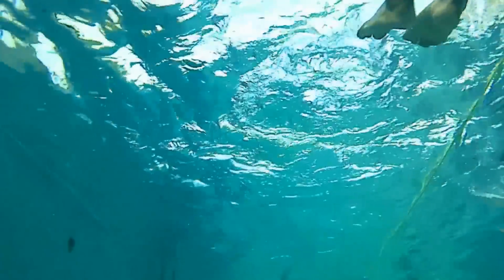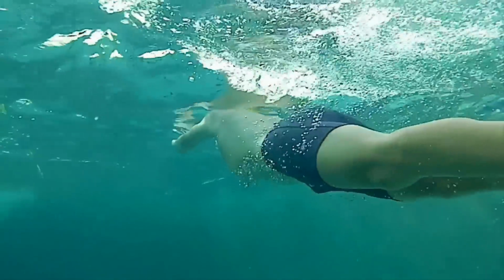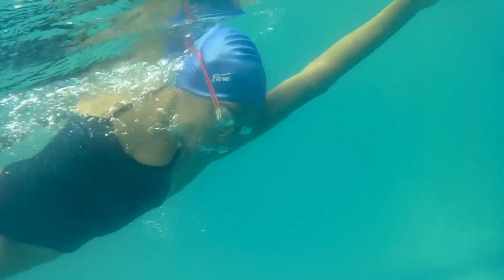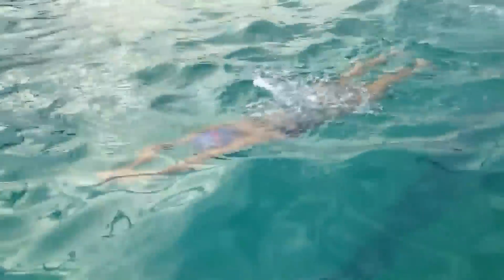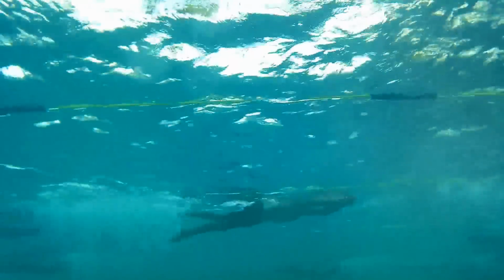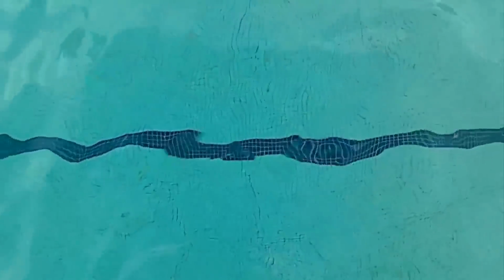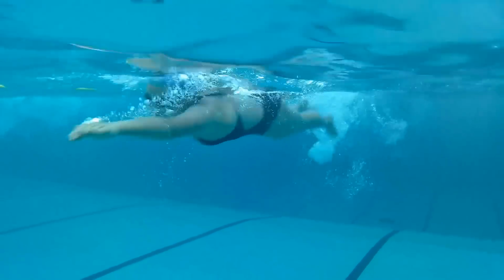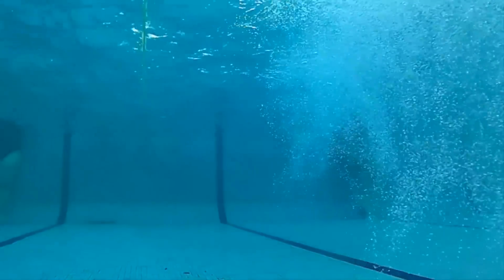🔴🦈 How to Swim Faster The Six Principles of Fast Swimming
Have you been wondering how to swim faster for months or even years without ever finding a satisfactory answer? If this is the case, well, you are in good company. This video describes six principles that will allow you to swim faster without becoming exhausted too quickly.

Swimming Smarter not Harder
For many coaches, swimming faster is the result of gradually increasing the length and intensity of swimming workouts so that the general fitness level increases.

While conditioning has its place, this is not all there is about swimming faster, because swimming is a very technical sport. There are a few gifted swimmers that instinctively
learn how to move efficiently in the water. Given enough time and practice, they will always improve.

So what do we need to do? In fact, to learn how to swim faster and better with less effort, we need to swim smarter, not harder.
Specifically, we need to work on two facets of our technique:

We need to decrease drag in the water.
We need to improve propulsion in the water.

Decreasing Drag
The importance of swimming with the least amount of drag is
often neglected. However, this is an area where we can greatly improve our efficiency in the water.

Water is much more dense than air. Drag in the water increases by the square of the speed at which we swim. So there is quickly an upper limit on how much force we can apply against the water to increase our speed.

On the other hand, reducing drag requires skill rather than force. So there’s a lot of room for improvement there. That’s why it should be the first priority for learning how to swim faster.

Principle #1: Improving Your Balance
The first and most efficient way to decrease drag is to improve your balance. This means that you try to stay as
horizontal as possible while moving through the water. When you do this, you disrupt the least amount of water molecules on your path, which translates into reduced drag.

As an example, while swimming freestyle, swimmers often lift their head to
breathe or look ahead. When they do this, they lose balance and their hips and legs
drop. Their body is less streamlined and generates more drag while moving through the water. Additionally, they need to kick harder to keep those legs up. Needless to say, a lot of energy is wasted while doing this.

Note that being as horizontal as possible is especially important for the freestyle stroke and backstroke. For the breaststroke and butterfly stroke, things are a little bit different because of the body undulation that is used in those latter strokes.

Principle #2: Swimming Taller
The next way to decrease drag is to make yourself as tall as possible in the water. The theory behind this is that for the same mass, a long tapered object moving through the water creates less turbulence than a short compact object. In fact this principle has been used by naval engineers since hundreds of years.

To
swim taller in the freestyle stroke, you enter your recovering arm early in the water once it has passed your head. You also make sure to completely extend your recovering arm forward underwater before starting the downsweep and catch.

Principle #3: Compact and Efficient Kick
In world-class front crawl swimmers, the kick contributes for up to 10% of propulsion, while the arm stroke contributes for the rest. So an efficient kick is important for fast swimming, but less than what is commonly believed.

Improving Propulsion
Once you have reduced drag to a minimum, you can work on improving your propulsion. Again, this is mainly done by improving your swim stroke mechanics, not by building bigger muscles.
Principle #4: Swimming More on Your Sides
The first way to improve propulsion is to roll more from side to side with each arm stroke. Rolling more on your sides allows you to better engage the large back muscles in addition to the shoulder muscles. However, floating on your side is counter-intuitive at first and requires some practice for getting used to.
Principle #5: Using Your Core
This is another secret of how to swim faster. You should engage the large back, hip and torso muscles while rolling from side to side. The synergy between your core muscles and arm muscles allows you to apply more force to your swim stroke.
It is a little bit like a baseball pitcher when he throws the ball: first his body twists backward, then his hips initiate a rotation forward which is channeled through his upper body into his shoulder, arm, hand and finally into the ball, with an acceleration at each step.
Once you have integrated this technique, you will be able to swim longer and faster and tire less quickly, as your core muscles have more endurance than the ones in your shoulders and arms.
This swimming technique is often called the “high elbow catch” in the freestyle stroke That’s it, you now know the principles of how to swim faster
with less effort